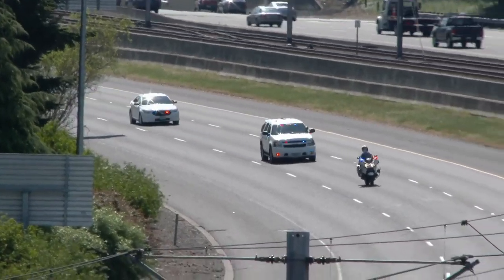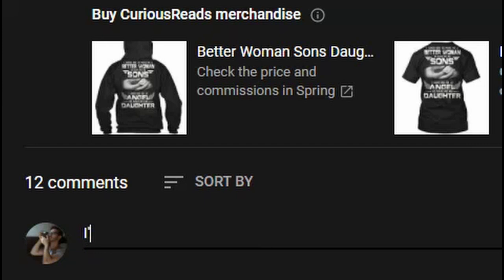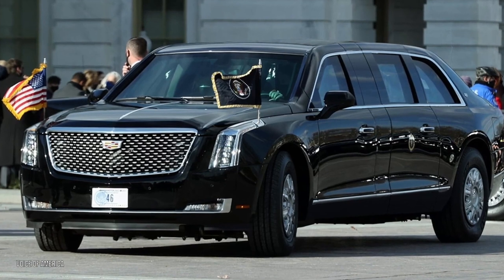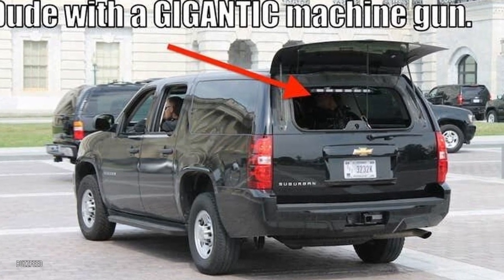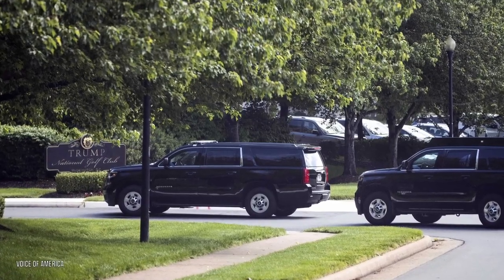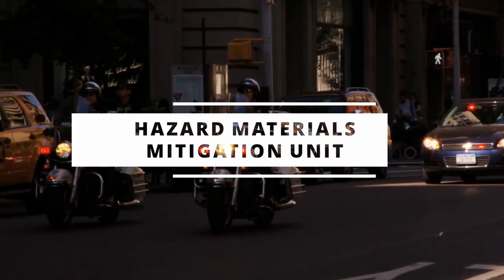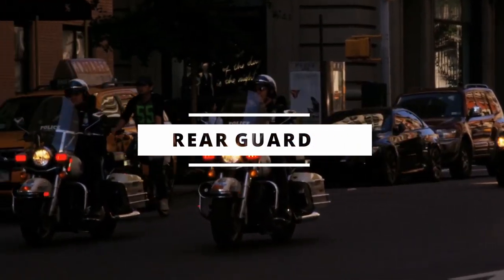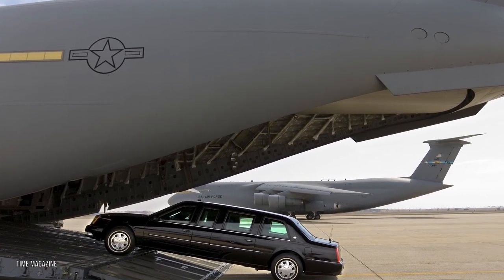Why Is BIDEN's Motorcade So Expensive? | 3 Reasons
The US presidential motorcade is one of the most marvelous things to look at. I mean, it is amazing. Watch on to find out why the US presidential motorcade is so expensive.

Why Is The US Presidential Motorcade So Expensive? – Video Introduction

This video deals with the presidential motorcade of the new president of the United States, Joe Biden, and analyzes the reasons why the US presidential motorcade is so expensive. There are a lot of these reasons and we will be going into detail on each one, and hopefully teaching our viewers a thing or two that might come in useful later on. Packed with answers, and exhaustively researched and compelling information of the presidential motorcade explained, this is a must-watch video to watch for everyone interested in the new American president and the US presidential motorcade.

Like | Share | Comment | Add To Your Playlist to Watch Later